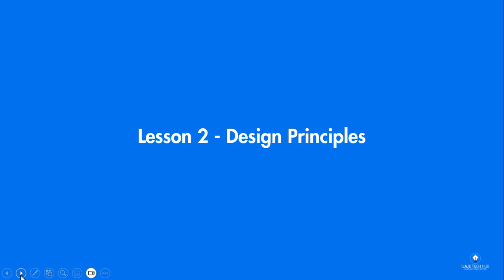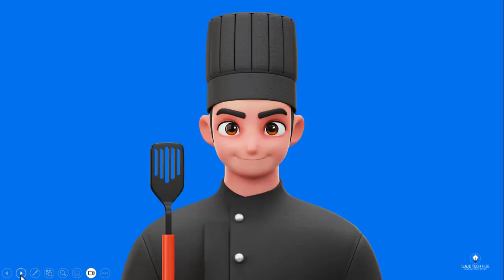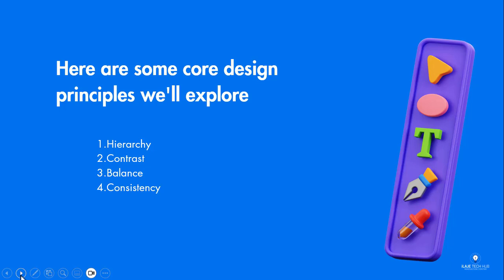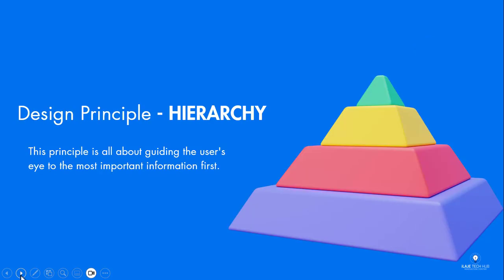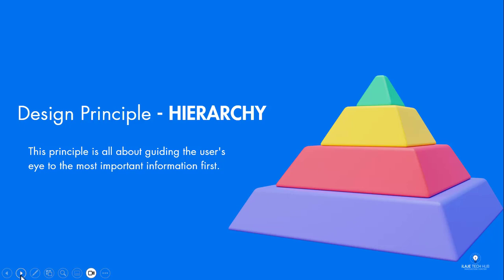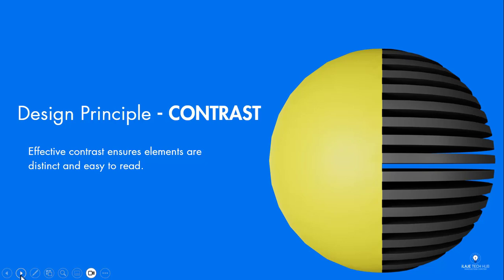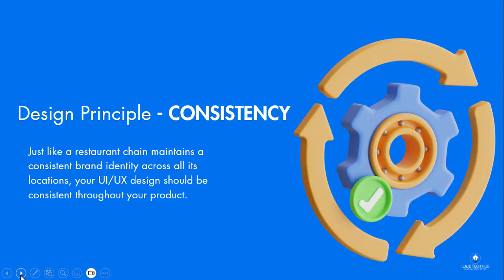Mod 1, Lesson 2 - Design Principles